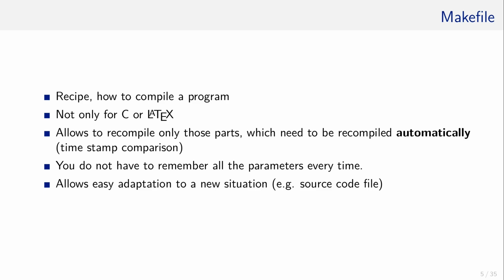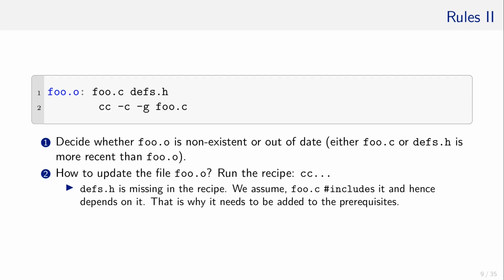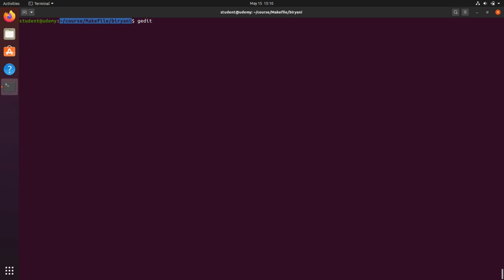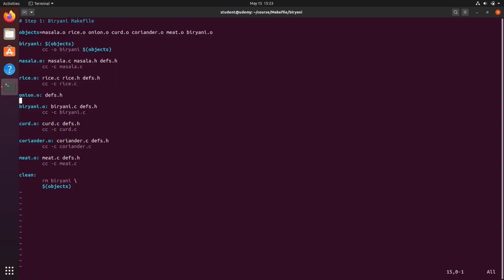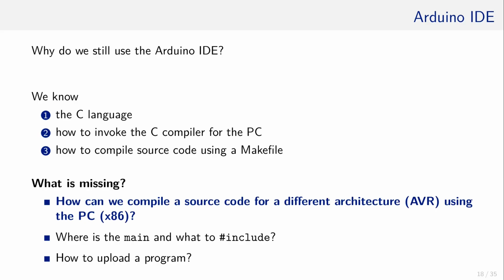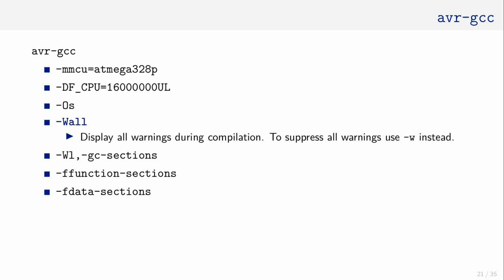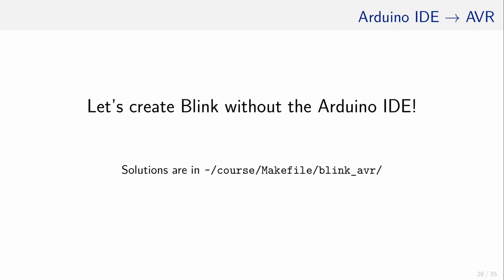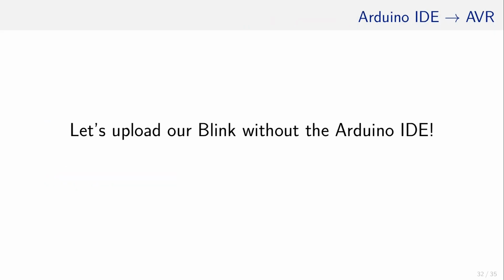Master Makefiles for Arduino: Cross-Compile & Upload Like a Pro!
📥 RESOURCES & DOWNLOADS
• Description of Parameters for AVRDUDE, including a List of supported MCUs

Learn how to break free from the Arduino IDE and take full control of your embedded development workflow! This comprehensive section teaches you Makefile fundamentals using a fun cooking analogy - building a Biryani recipe to understand targets, prerequisites, and recipes.

You'll discover how crosscompilation works with the AVR-GCC compiler toolchain, understanding crucial parameters like MCU selection, clock frequency (F_CPU), and size optimization flags. We dive deep into where the mysterious main function hides in Arduino programs and how include directives connect everything together.

Master the art of uploading your programs using AVRDUDE, the AVR Downloader/Uploader tool that communicates with your ATmega bootloader. Learn about transfer rates, memory types (flash, EEPROM, fuses), and troubleshooting common upload issues.

By the end of this section, you'll be able to write efficient, power-saving programs using only the AVR library - meaning faster execution times and longer battery life for your Arduino projects! The skills you learn here form the foundation for professional microcontroller development.

📖 CHAPTERS
0:00 Introduction
2:07 Makefiles
5:09 Rules
7:29 Dependencies (Let's cook Biryani)
11:48 Demo Implementation of a Makefile
22:28 Cross Compilation
32:16 Blinking LEDs without Arduino IDE
33:25 AVRdude
38:07 Summary and What's next?